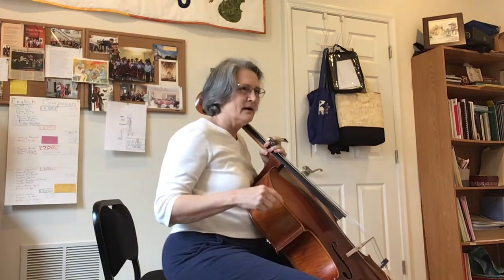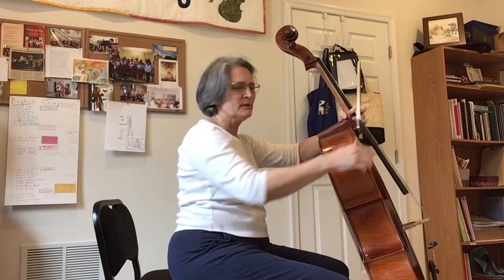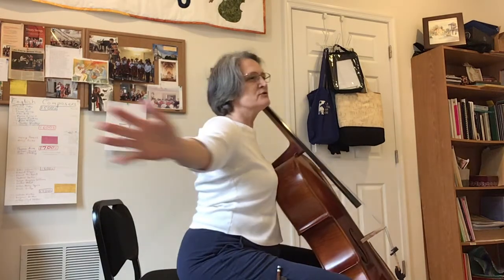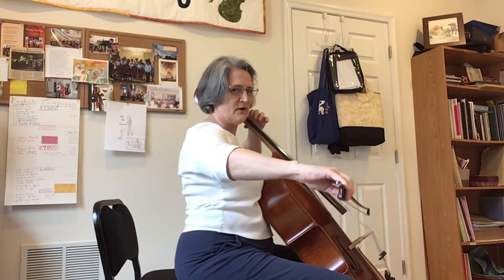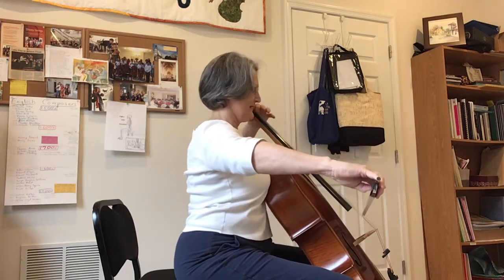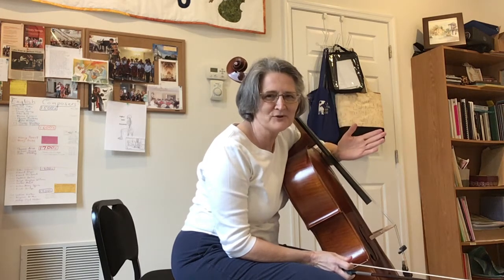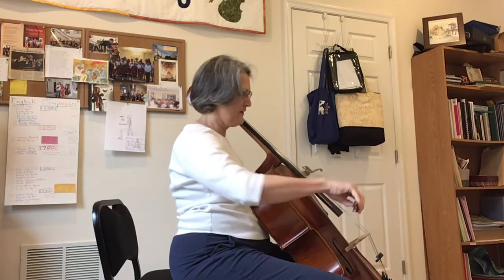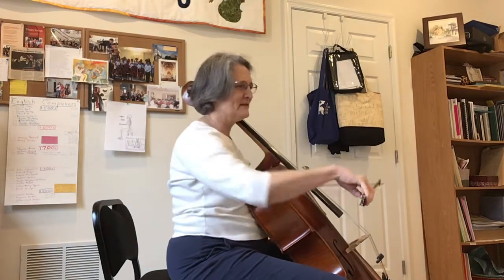Cello playing: spine, pelvis and pronation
First I demonstrate how the spine can be either in flexion (slouching) or in extension (arching). This relates to the pelvis and head (the top and bottom of the spine) tilting back or forward when sitting. Its affect on the pronation of the right arm is significant. If you are slouching, you can keep a lower elbow at the tip and less pronation for a strong sound. I suspect that this is somewhat like how Andre Navarra played. Alternatively, If you are arching your back with head up, the arms want to swing up as they go out to the tip and this involves pronation which will give a strong sound. Either way, the back muscles are engaged to get a good sound.
Then I mention Bob Jesselson and Selma Gokcen who both talk about shifting weight from one sitz bone (the 2 bumps at the bottom of the pelvis) to the other. It seems the two of them teach it the opposite way from each other but either way, the student can learn to find, rather than be given, a natural way of moving the body.
The last thing I mention is the way a runway model walks with the hips alternating forward and back. This translates into yet another way the pelvis can move to help keep a healthy, balanced way of playing.